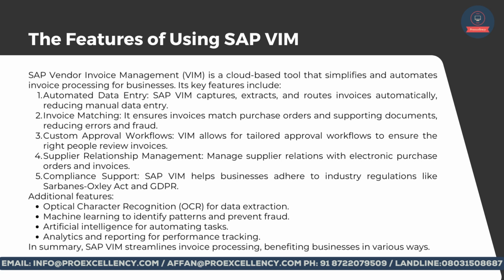SAP Vendor Invoice Management VIM training | SAP VIM Online Training Learn From Industry Experts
Welcome to our specialized SAP Vendor Invoice Management (VIM) Online Training program! 🚀

Explore the ins and outs of this essential SAP module with our expert instructors. Whether you're just starting out or a seasoned professional aiming for SAP Vendor Invoice Management (VIM) Certification, we've got you covered.

📌 In this comprehensive video tutorial, we dive deep into SAP Vendor Invoice Management (VIM), giving you hands-on experience and in-depth knowledge on how to streamline invoice processing, boost efficiency, and advance your career in SAP FICA within the cloud computing realm.

💼 Our SAP Vendor Invoice Management (VIM) Online Training is tailored for both beginners and experienced professionals. Expect personalized guidance, real-world examples, and practical insights throughout the course.

🌟 Key highlights of our training:

SAP Vendor Invoice Management (VIM) hands-on training: Master the VIM module with practical experience.
Expert instructors: Learn from industry experts with a wealth of knowledge.
Certification preparation: Gain the confidence you need to ace your SAP Vendor Invoice Management (VIM) Certification.
Career growth: Open doors to new opportunities in the SAP FICA and cloud computing domains.
Whether you're looking to upskill or launch a thriving career in SAP, this tutorial serves as your stepping stone. Join us on this insightful journey into SAP Vendor Invoice Management (VIM) and take charge of your future. Enroll in our course now and kickstart your SAP VIM career! 💪📊

🌐 If you'd like to learn more and enroll, please visit our